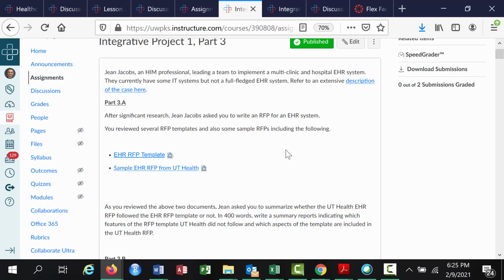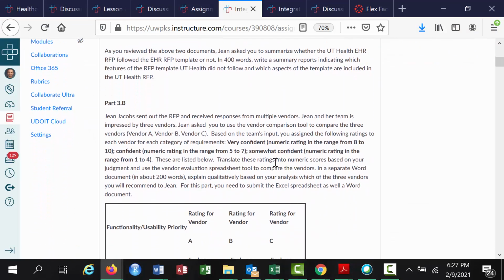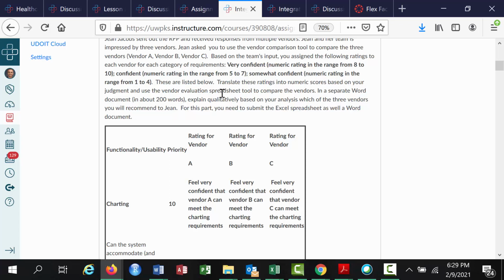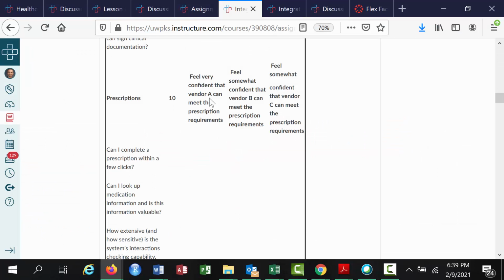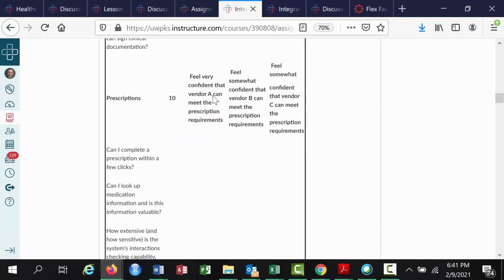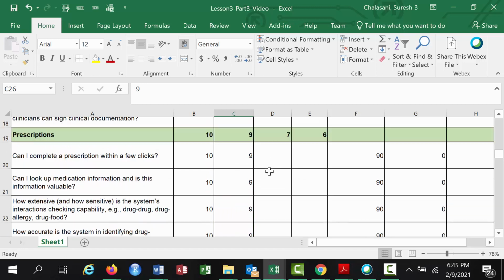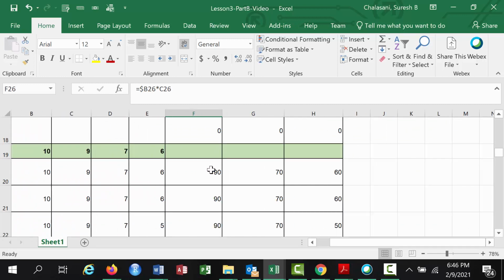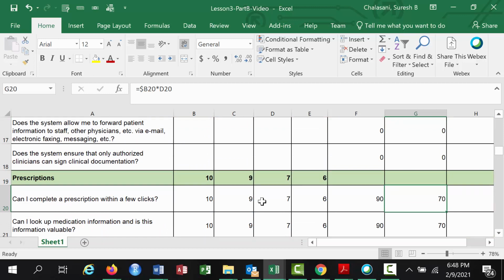HCA 715: How to complete IP1P3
This video discusses a few tips to complete HCA 715 Integrated Project 1 Part 3